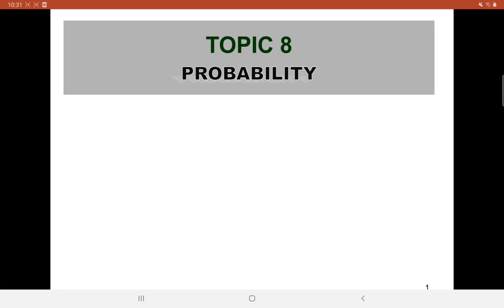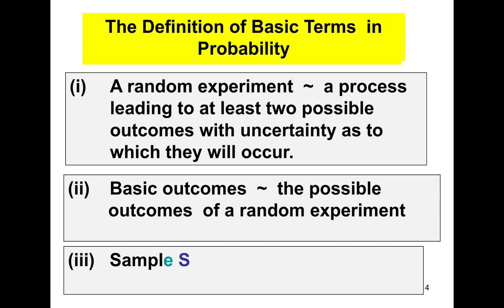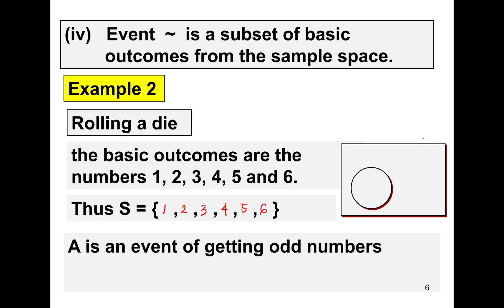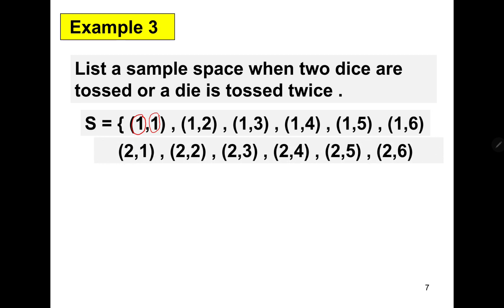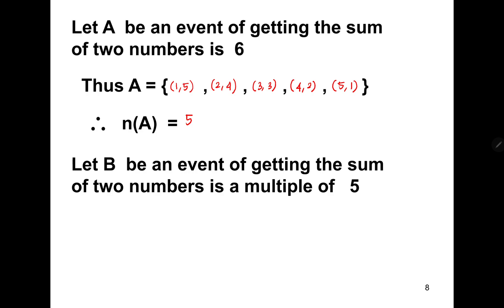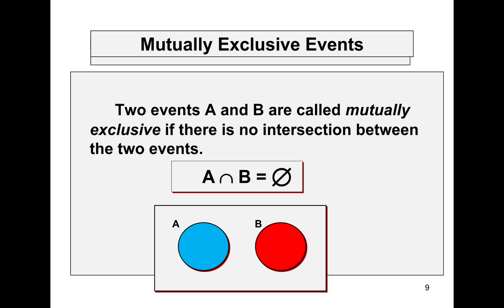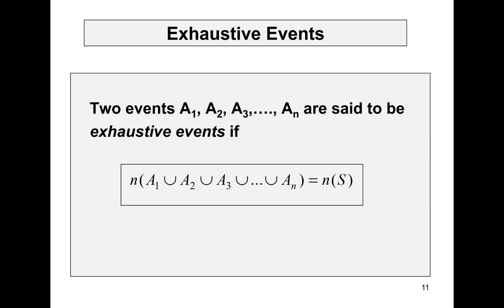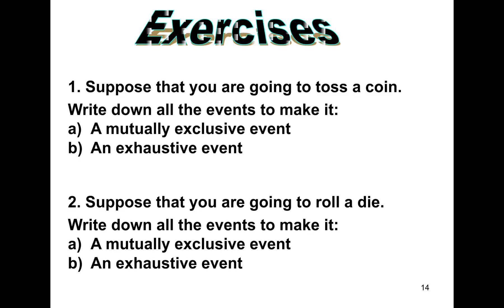chapter 8_SM025 | 8.1 Probability (1/10).mp4